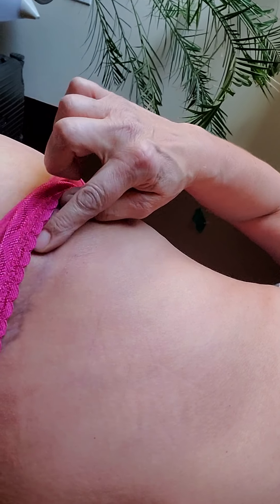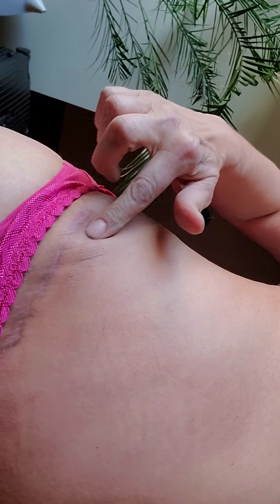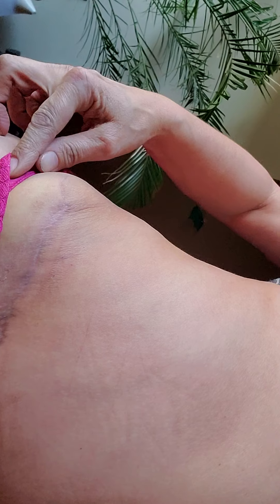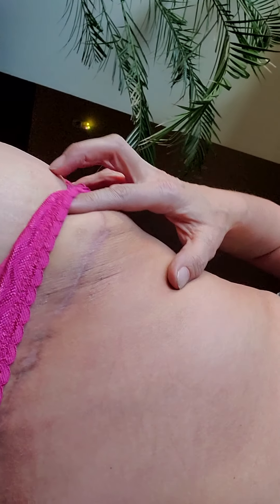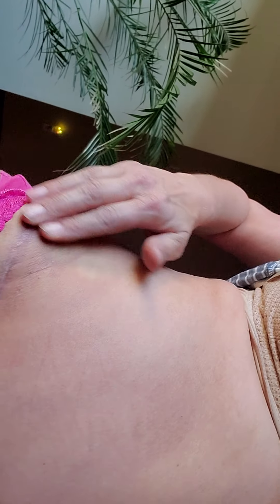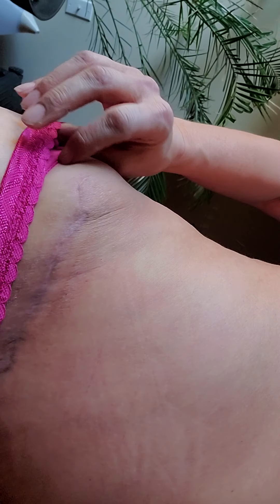4 months after tummy tuck no faja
Results of no faja stomach trainer Mexico tummy tuck surgery mommy makeover